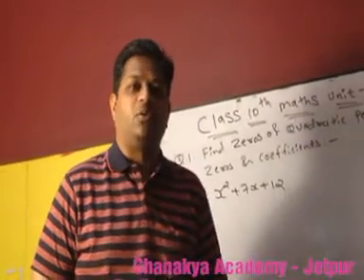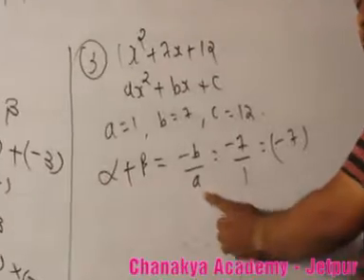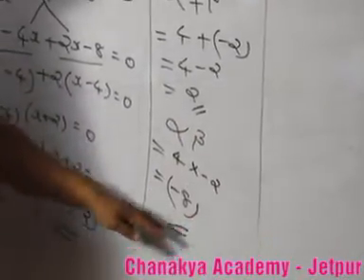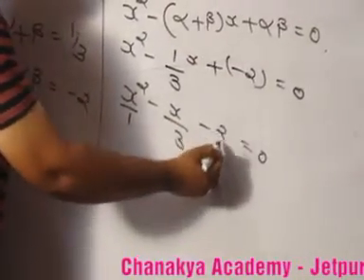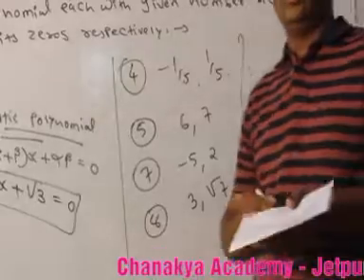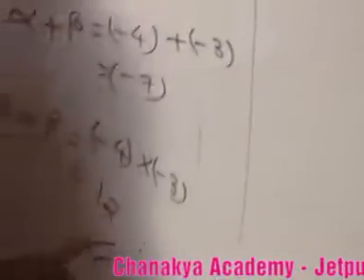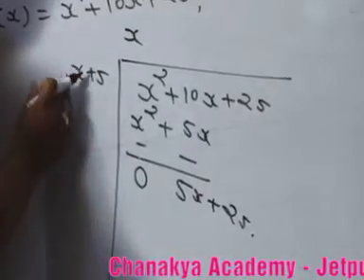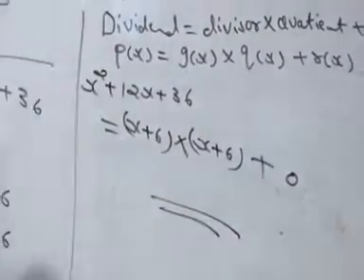maths_std 10 eng.med._chanakya academy